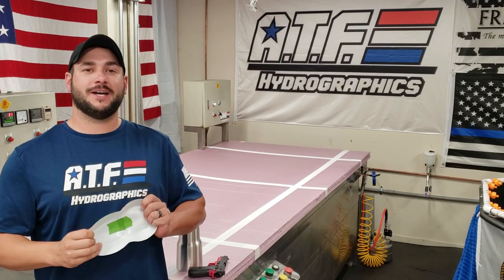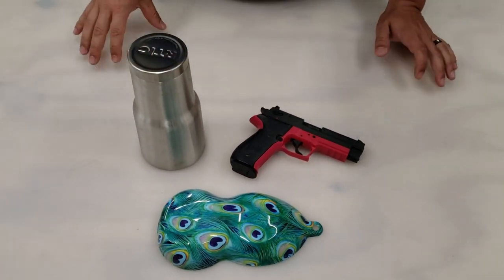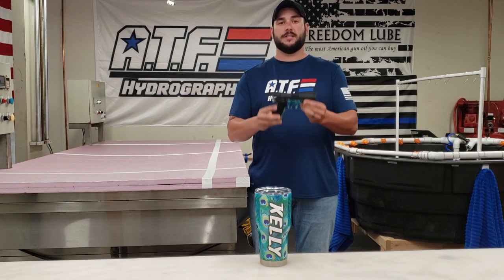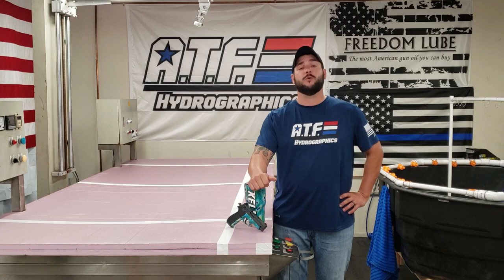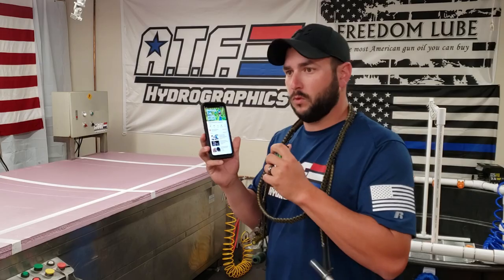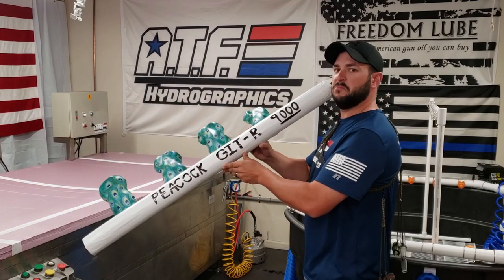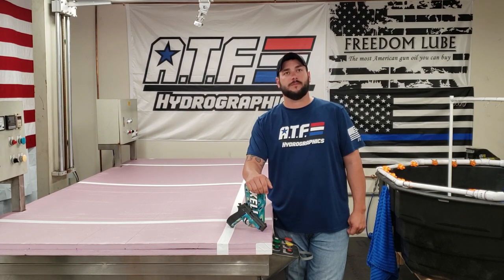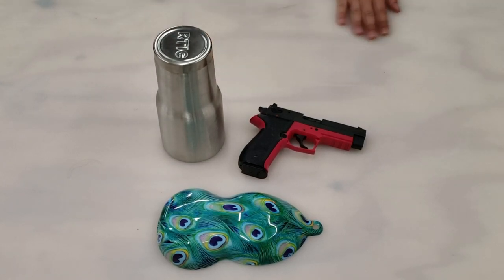HYDRO DIP SIG MOSQUITO & STAINLESS TUMBLER - Peacock Feathers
This week we are dipping a Sig Mosquito 22LR and a custom Stainless Tumbler in Peacock feather pattern!

Check out some of our other cool hydro dipping videos. We upload at least one awesome project video each week. Here is a video suggestion that you may enjoy
Link to Amazon